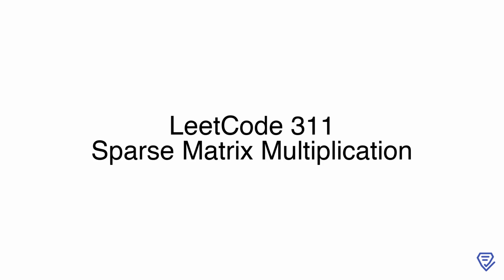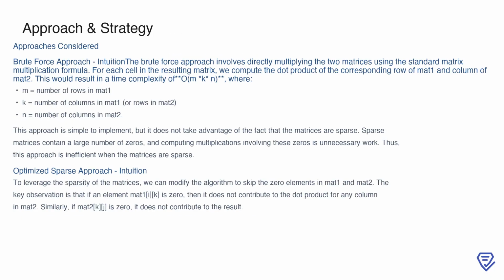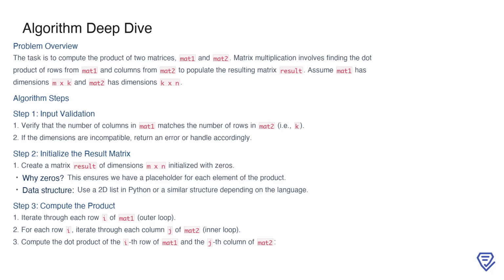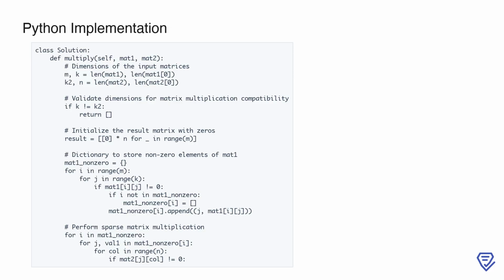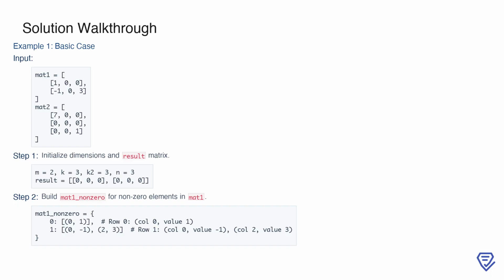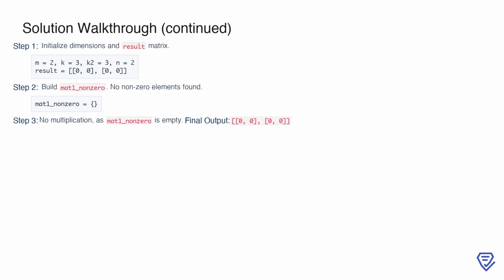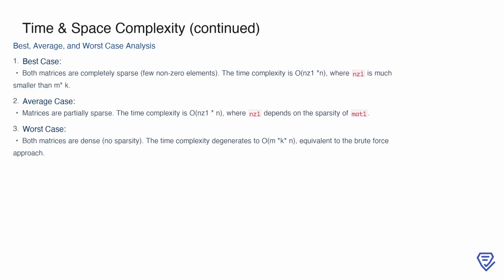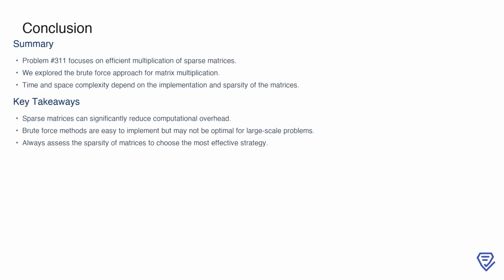LeetCode 311: Sparse Matrix Multiplication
Difficulty: Medium

📚 Topics: Array, Divide and Conquer, Dynamic Programming, Graph

⏱️ Timestamps:
00:00 - LeetCode 311: Sparse Matrix Multiplication
00:22 - Problem Statement
01:11 - Problem Statement (continued)
02:19 - Problem Statement (continued)
02:55 - Problem Statement (continued)
03:30 - Problem Statement (continued)
04:11 - Approach & Strategy
05:30 - Approach & Strategy (continued)
06:45 - Approach & Strategy (continued)
07:54 - Algorithm Deep Dive
09:02 - Algorithm Deep Dive (continued)
10:30 - Algorithm Deep Dive (continued)
11:31 - Algorithm Deep Dive (continued)
12:40 - Python Implementation
13:49 - Python Implementation (continued)
14:42 - Java Implementation
15:55 - Java Implementation (continued)
16:48 - Solution Walkthrough
17:51 - Solution Walkthrough (continued)
19:03 - Solution Walkthrough (continued)
20:05 - Solution Walkthrough (continued)
21:04 - Solution Walkthrough (continued)
21:56 - Time & Space Complexity
22:45 - Time & Space Complexity (continued)
23:38 - Time & Space Complexity (continued)
24:32 - Time & Space Complexity (continued)
25:24 - Time & Space Complexity (continued)
26:16 - Common Variations & Tips
27:37 - Common Variations & Tips (continued)
28:51 - Common Variations & Tips (continued)
30:13 - Conclusion
30:31 - Thank You!